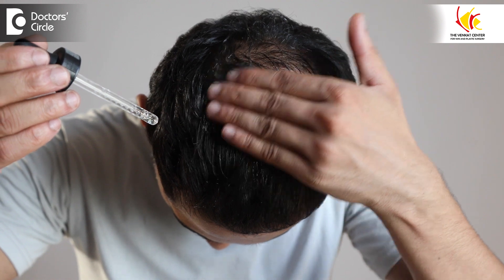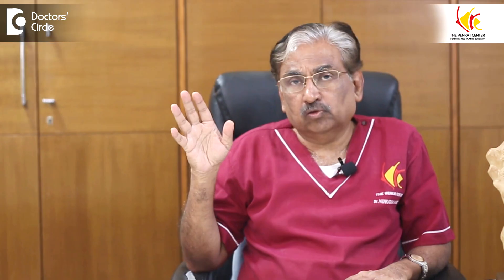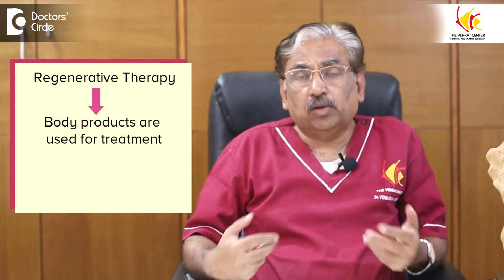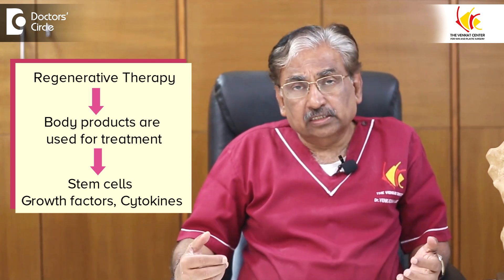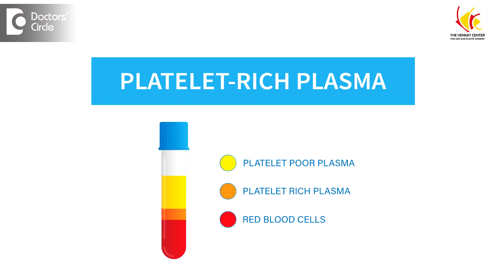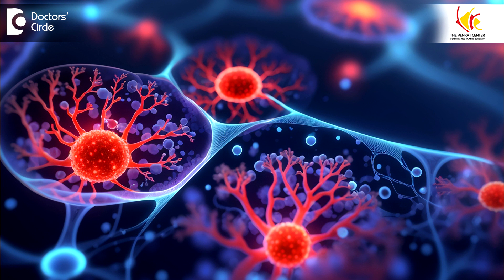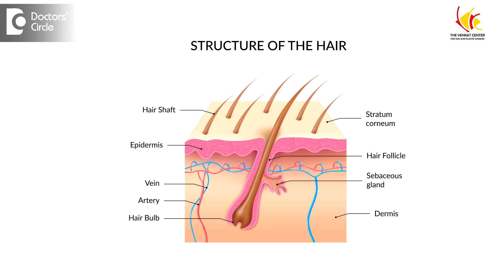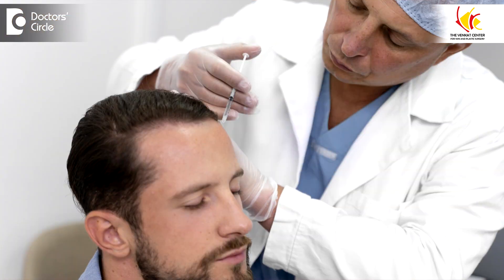Stem Cell Treatment For Hair Loss| Revolutionary Hair Therapy - Dr.Venkataram Mysore|Doctors' Circle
Dr. Venkataram Mysore | Phone 📞 : (Online & in-person appointment can be booked online or by call) | Registration No. 20033 Karnataka Medical Council, 1981 | Consultant Dermatologist, Dermatopathologist & Hair Transplant Surgeon | Venkat Center for Skin and Plastic Surgery, Vijayanagar, Bengaluru, India
Is stem cell therapy useful for hair loss management regenerative therapy what does it mean now in hair loss management drugs have hit a pl we have not had great drugs since minoxidil and finasteride to some extent dutasteride surgery has seen significant advances fut Fue body hair all these are useful but many people may not want surgery devices lasers there is some exitement but still they are not perfect genetic treatments cloning they are not here we have been discussing them but they are not here not now at least what is new is what is called regenerative therapy wherein you use certain body products stem cells growth factors cyto and then use them for treatment these are called biological regenerative treatments for hair loss what are these one which is very commonly used from blood is called platelet rich plasma it is done routinely it has some significant evidence it is usually done four sessions and is quite useful the next one is stem cell treatment stem cells are primordial cells which can change into any type of cell depending on the location you can see this diagram here there are multiple places where stem cells are located the stem cells are in the fat we have a separate video for that stem cells are in the root and they are also present in what is called the Bulge area where the hair follicle is attached with the muscle there are ways to extract these stem cells through a machine mechanically and then you get a suspension which is then injected into the hair loss area so such machines have been introduced and doctors have been using it also one word of caution I mentioned that PRP is here to stay is quite useful but the same cannot be said for these other treatments there is not much of evidence for these treatments it still level of evidence C so it is usually not a firstline routine standard treatment it is a second or third line treatment in resistant cases and while we do it in our Center we are seeing early results but whether they are useful for advanced grade of Badness that is still not clear so more data is needed before we can recommend this treatment in regular routine use however this is a exciting area many new advances are happening and many new sources of stem cells are also being explored so we can expect more significant developments in this field and at that time we'll come back to you with latest information